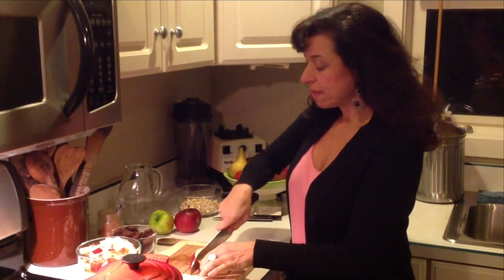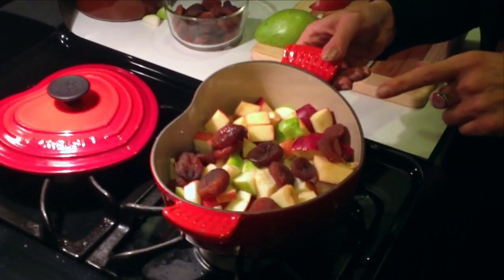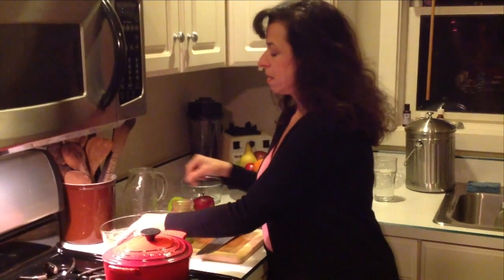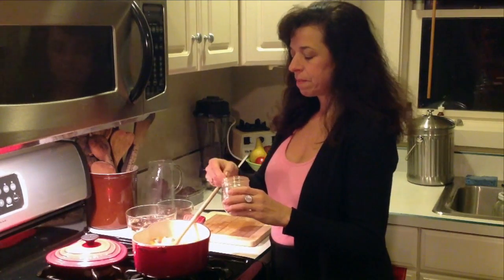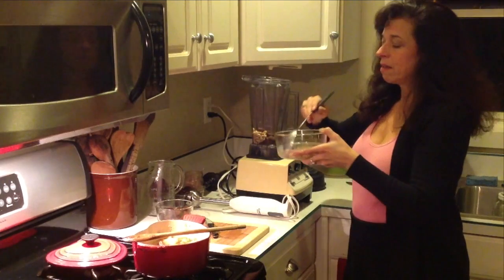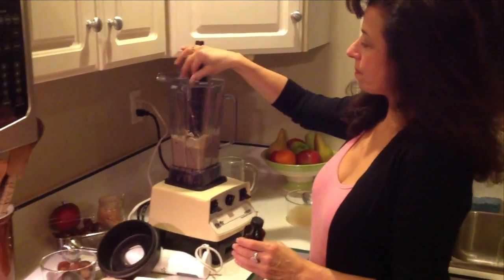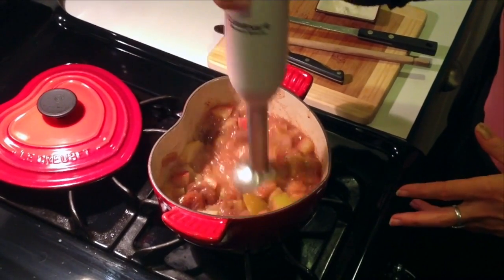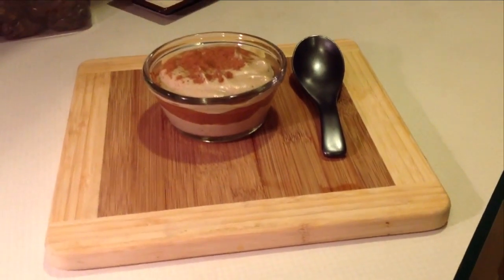Apple Apricot Compote with Vanilla Cashew Cream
Healthy dessert using the natural sweetener from apples and pears topped with vanilla cashew cream. for more delicious nourishing recipes.
Apple Apricot Pudding with Vanilla Cashew Cream
Makes 4-5 generous servings
Ingredients for Compote
2 pears sliced
1 apple sliced
1 Cup of dried, unsulphured apricots
1/2 teaspoon cinnamon

Ingredients for Cashew Cream
1 1/2 Cups of raw cashews
5 medjool dates, pitted
1 teaspoon vanilla
Pinch salt
dash cinnamon
1. Soak cashews (and dates if using) in a bowl covered with warm water for 20 minutes. Proceed to making pudding

Pudding: Combine all fruit with just enough water to barely cover in a pot. Bring to a boil, and then lower to simmer. Add cinnamon, and cook until soft (about ten minutes.)

3. Pour off the liquid and SAVE. Carefully scoop the softened fruit into a blender or alternatively, use a hand blender right in the pot- with a tiny bit of juice. Purée until soft, adding in more liquid as needed to help the blender puree. You're looking for a pudding consistency. Save the sweet cooking water to blend with cashews if needed.

3. Drain cashews and place in high speed blender with soaked dates, vanilla and salt. Add 1/2 Cup of water or fruit cooking nectar and blend until velvety smooth. You'll need to stop, scrape sides and possibly add more liquid in small amounts as needed to help with blending. The smooth velvety texture of this cream is what makes it so incredible, so keep blending.
4. In a pretty glass, layer cream and pudding, ending with cream on top. Add a dash of cinnamon and enjoy!